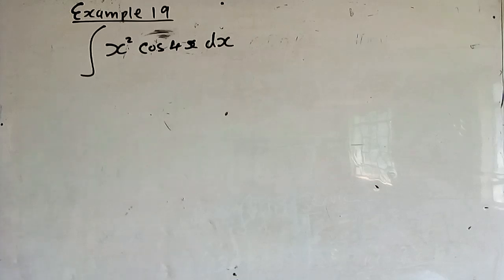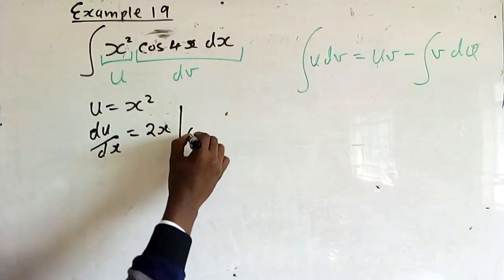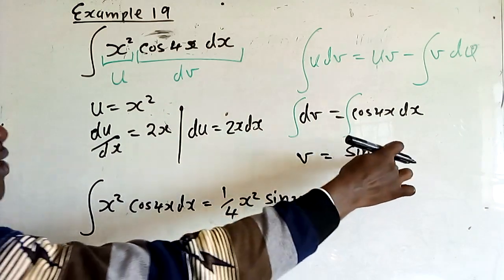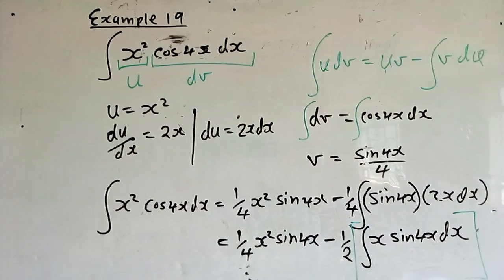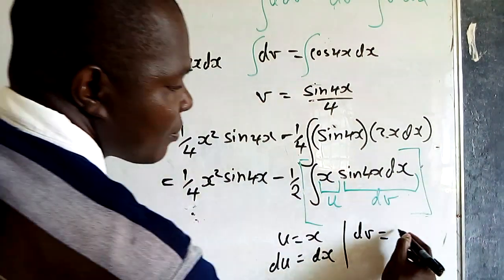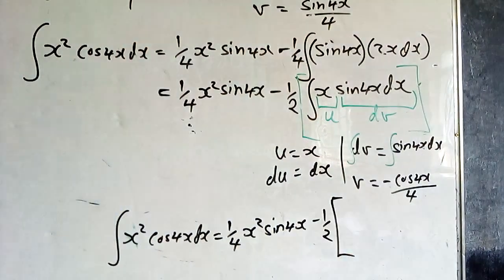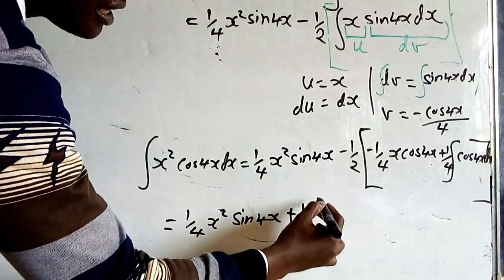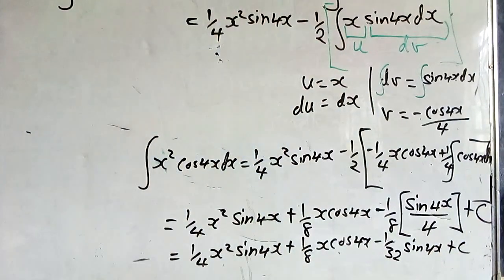APPLY ENGINEERING MATHEMATICS | Integration by Parts: Example 19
How to perform integration by parts
Example 19
Evaluate the integral
∫〖x^2 cos4xdx〗